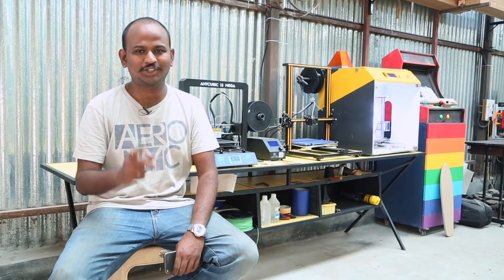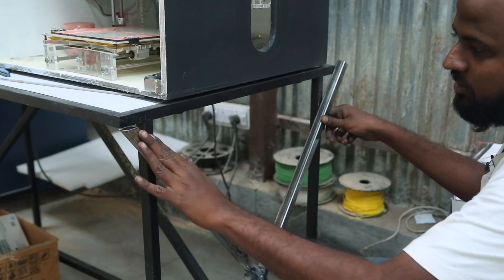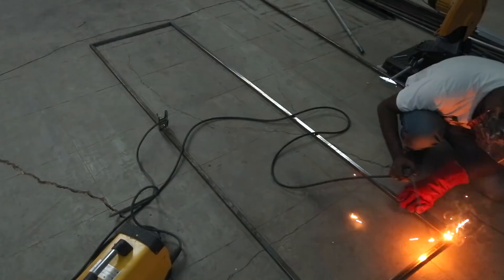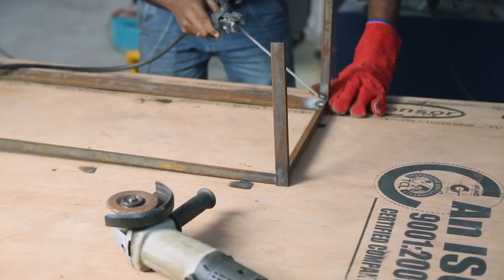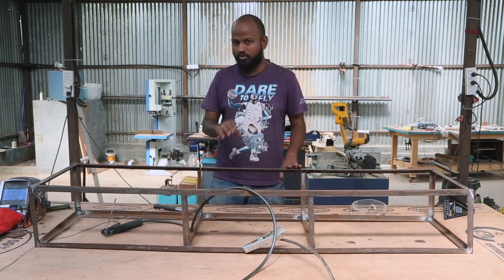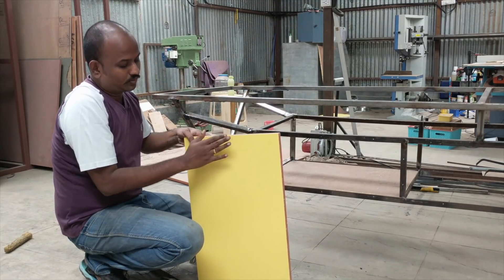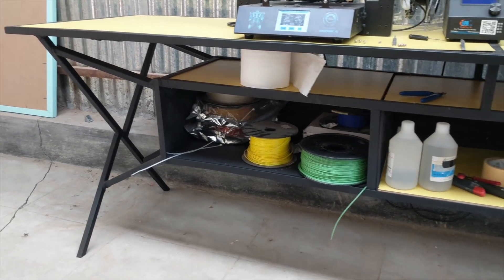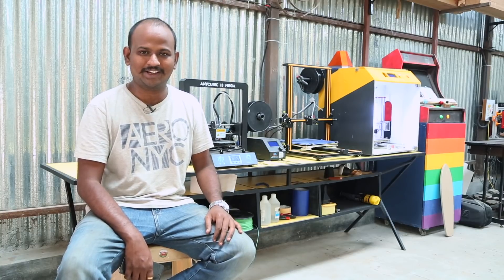3D Printing Station Build // How to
This week I build a 3D printing station so I can have all the machines and supplies in one place. This involved a lot of welding and very less wood working. Still the table was plenty strong. You can see the rigidity test too.

Anycubic I3 MEGA
Price:309.99 code:I3MEGA

Price: 259.99
Creality CR10 MINI
Price:329.99 code:CR10MINI

Price:339.99 code:11CR10US

Price:339.99 code:11CR10EU

Price:289.99 code:Aluminum

Price:149.99 code:Kossel10

Price:169.99 code:TEVOKIDA

Price:309.99 code:Tornados

Price:329.99 code:TornadoUS
MORE PROJECTS TUTORIALS and POSTS